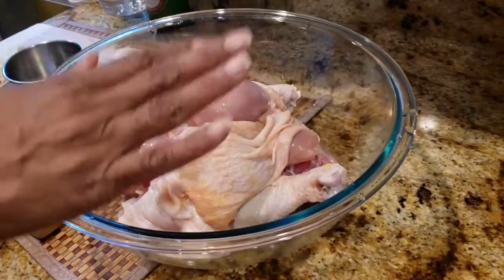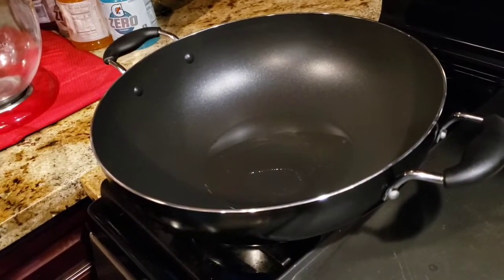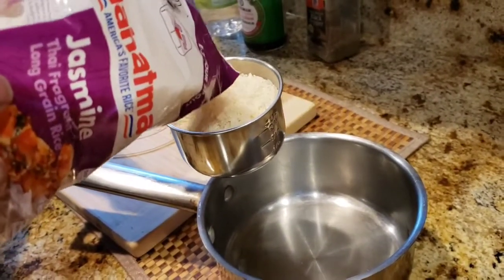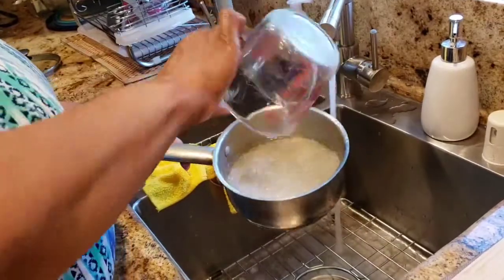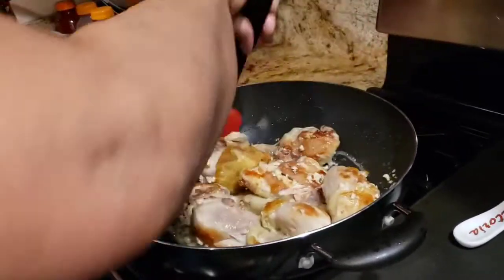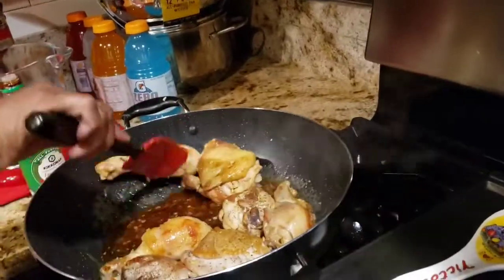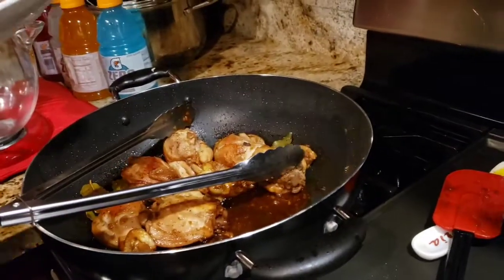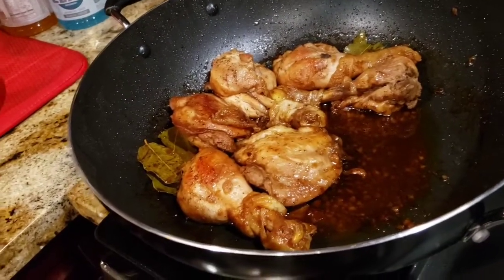Filipino chicken adobo